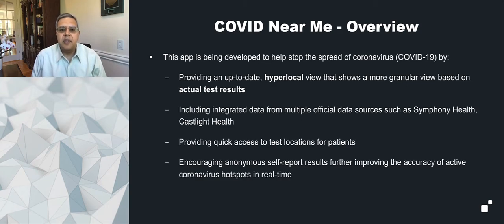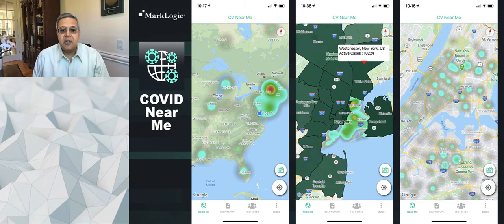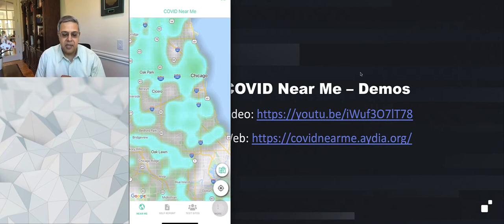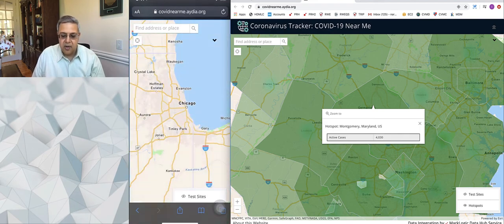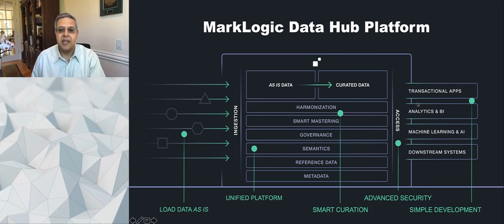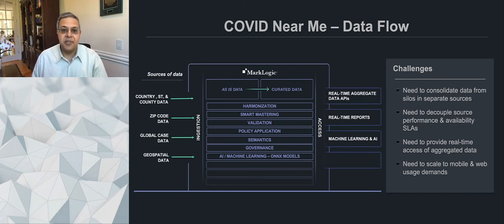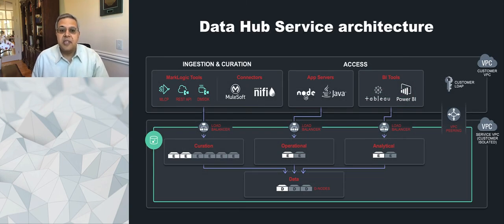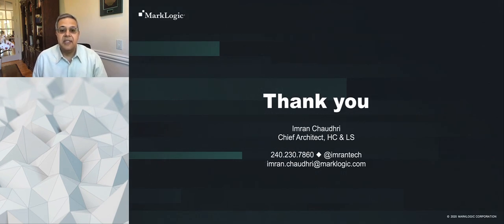COVIDNearMe UnderTheHood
COVID Near Me is an all volunteer effort to help users understand the risk of getting infected with the virus in their community and to help them avoid it. This mobile and web app tool can help FlattenTheCurve and speed up the economy's reopening. We explore the app and how we integrated all the data very rapidly using MarkLogic Data Hub Service (DHS).